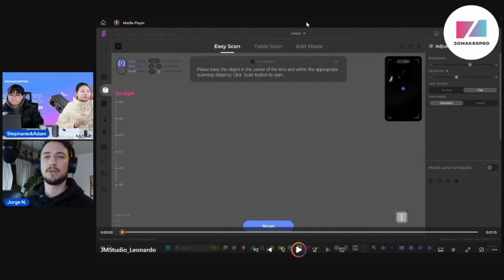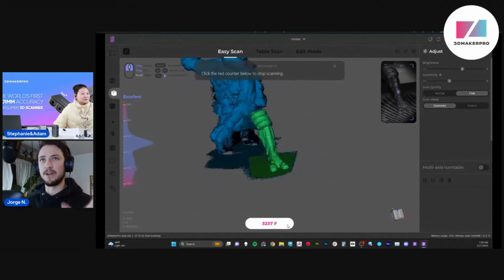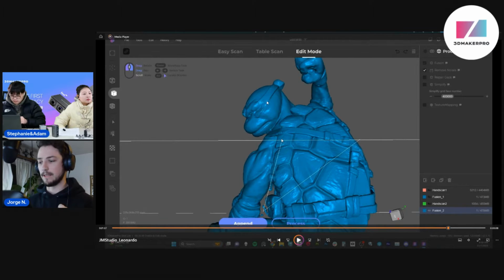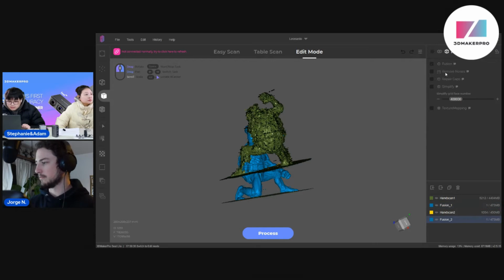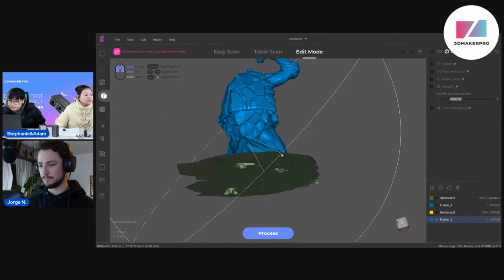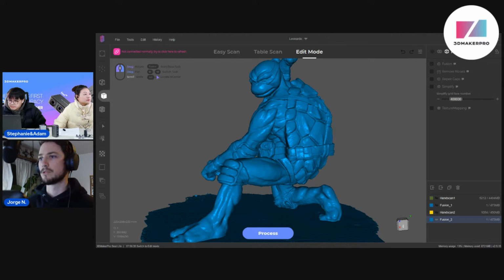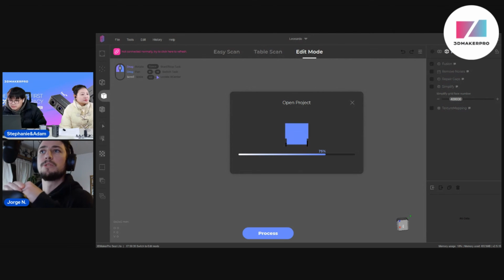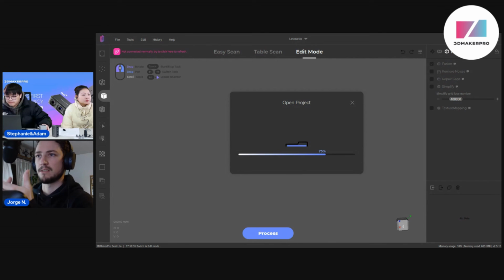JMStudio Tip and Trick | From 3D Print to 3D Scan Tutorial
Uncover the magic of 3D scans turning into precision prints. Join Jorge's livestream tutorial featuring Seal Lite 3D scanner techniques.
In this part, we will discuss the techniques related to using JMStudio.